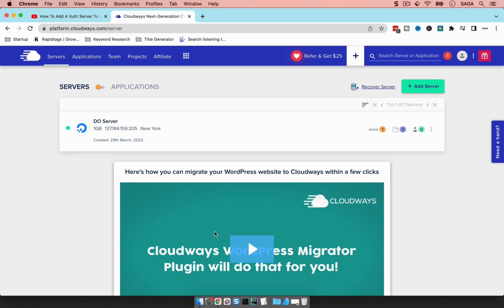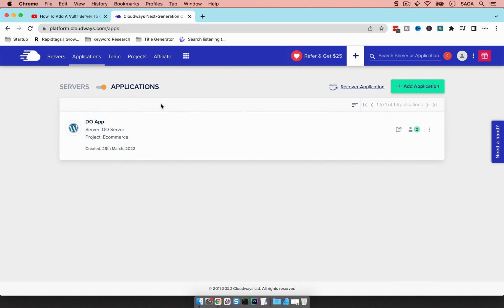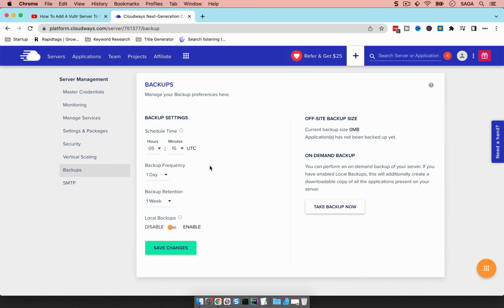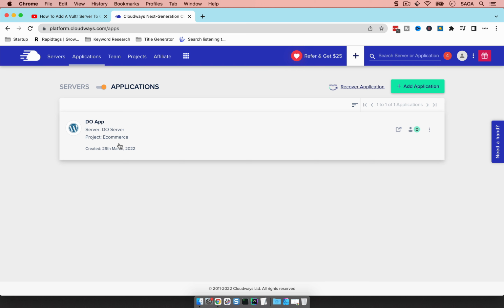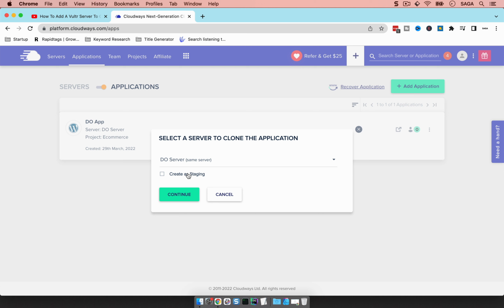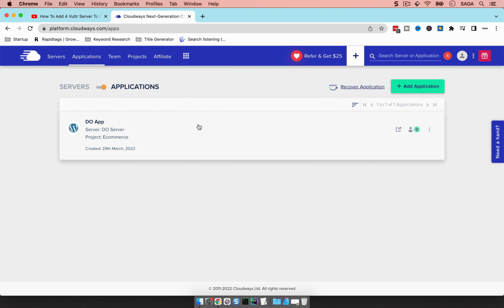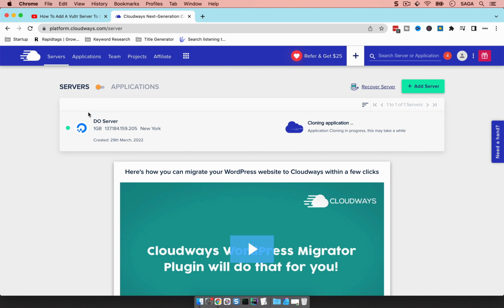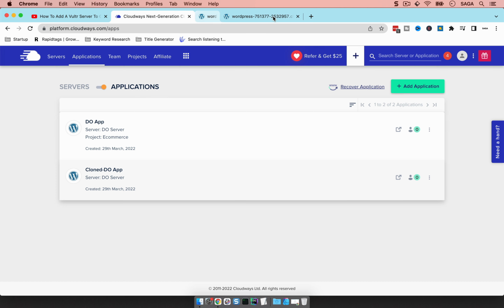How to Clone A Cloudways Application | When To Clone, When To Backup, When To Stage An Application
This video will show you how to clone a Cloudways Application.

We will also see the difference between cloning, backing up and staging an application.